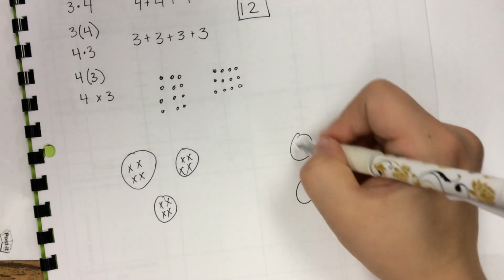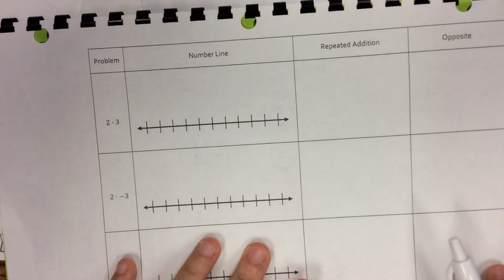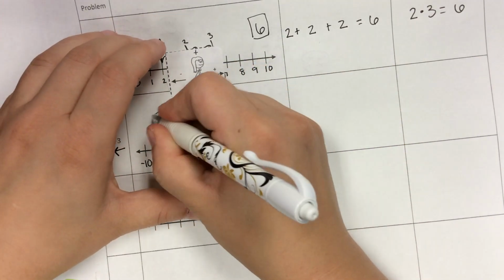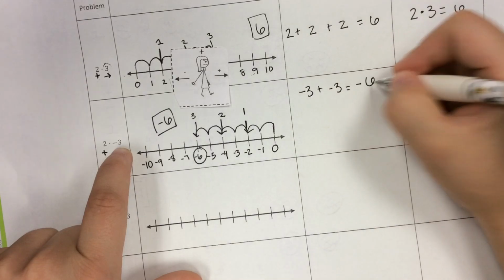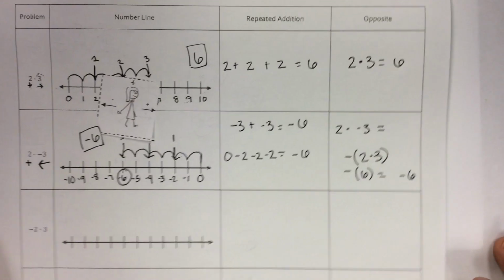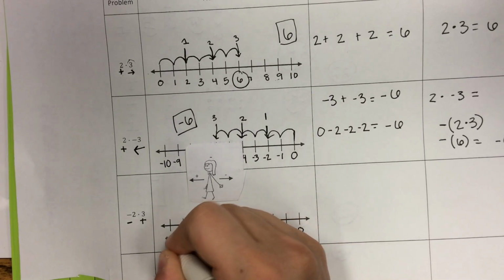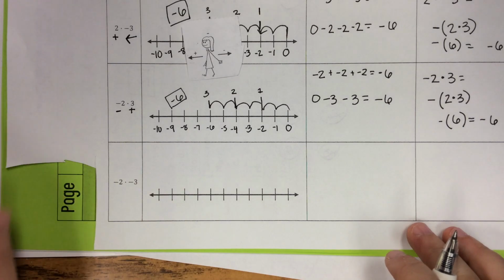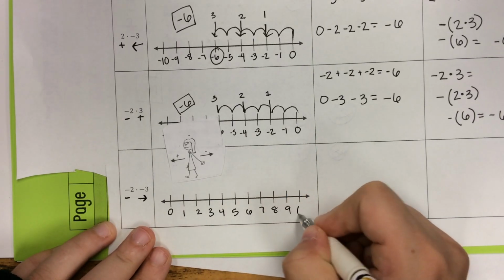Illustrate Multiplying Integers